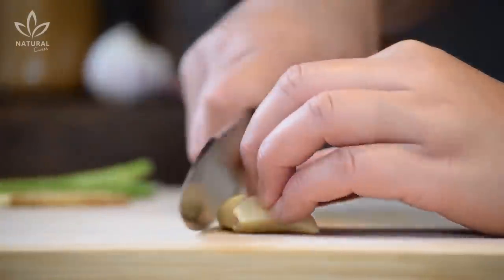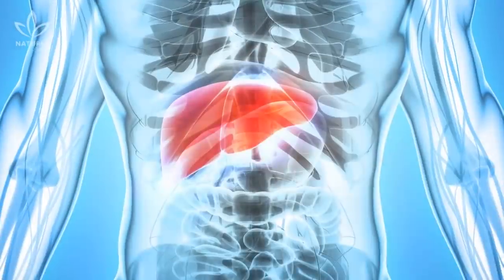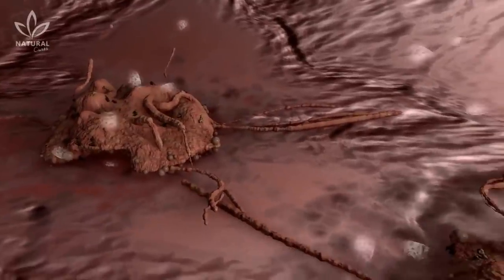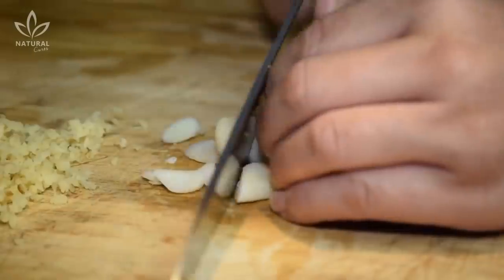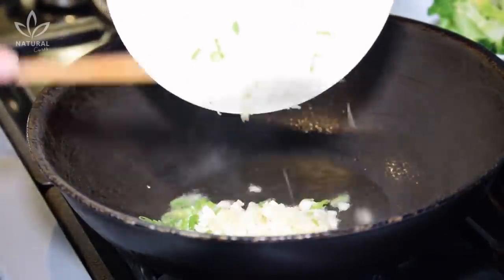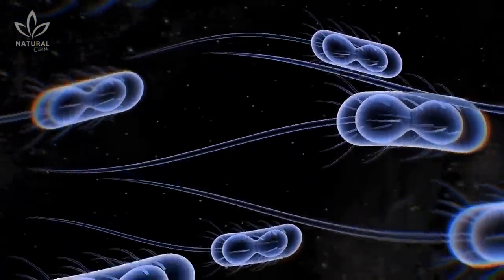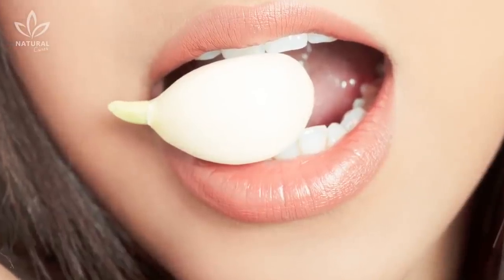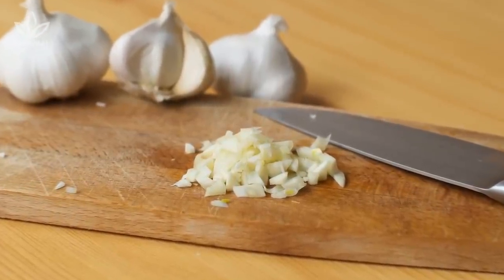5 Mistakes You're Making When Using Garlic as a Medicinal Remedy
Garlic is both a very popular seasoning and a powerful antibiotic.

It contains numerous medicinal properties, especially due to its active compounds. It can lower our blood pressure, decrease bad cholesterol levels, promote vein dilatation and activate the functions of our liver.

Eating garlic has also been tied to the prevention of heart diseases, the flu, colds and even some types of cancer. But, in order to obtain these benefits, you have to eat garlic the right way.

In today's video, we're going to list some of the most common mistakes people make when eating garlic.